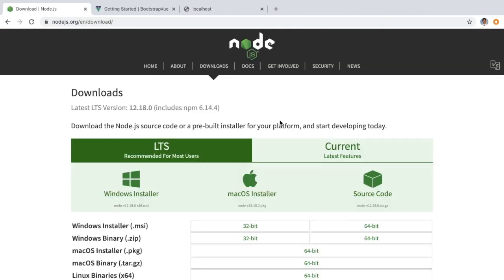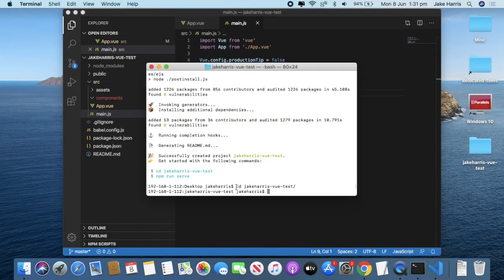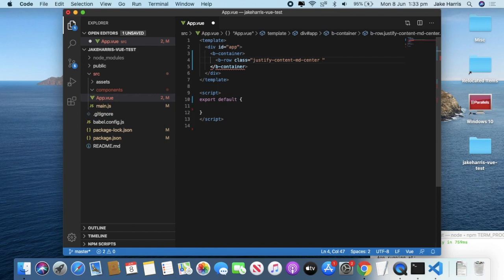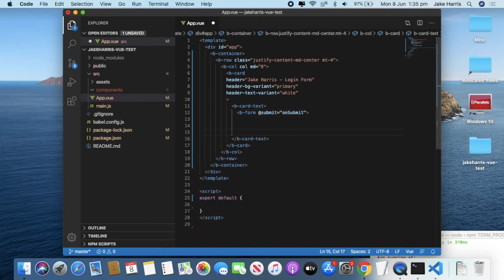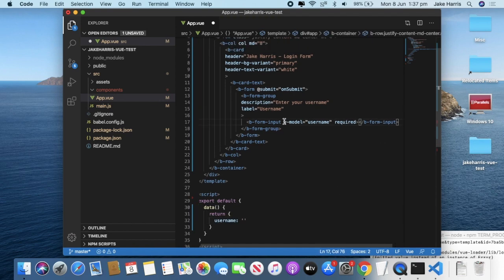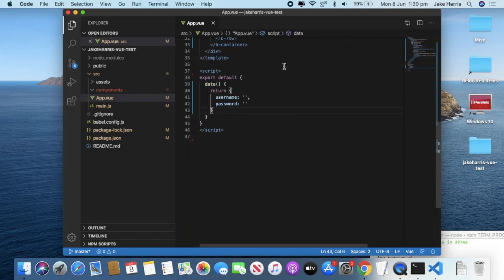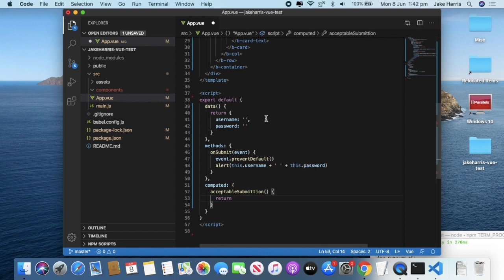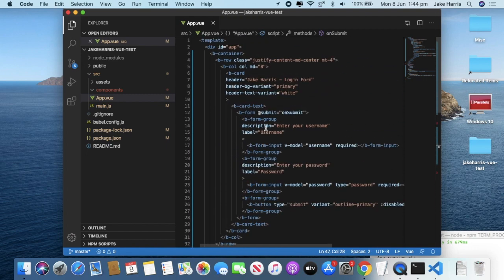Vue.js Bootstrap Login Form - Jake Harris Bootstrap-Vue Tutorial [1]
Here's the link to node.js, commands, and code:
npx @vue/cli create your-project-name
npm i bootstrap-vue

import { BootstrapVue, BootstrapVueIcons } from 'bootstrap-vue'

import 'bootstrap/dist/css/bootstrap.css'
import 'bootstrap-vue/dist/bootstrap-vue.css'

Vue.use(BootstrapVue)
Vue.use(BootstrapVueIcons)

I'm quite new to vue.js still, so my code might not be 100% perfect.